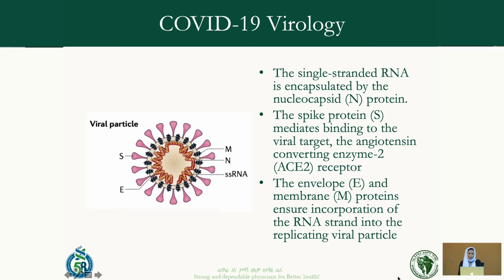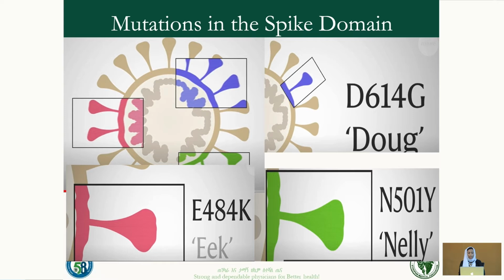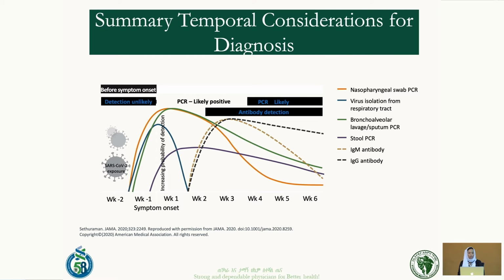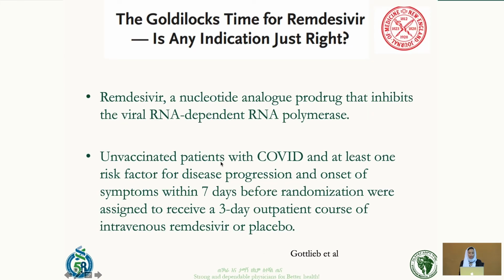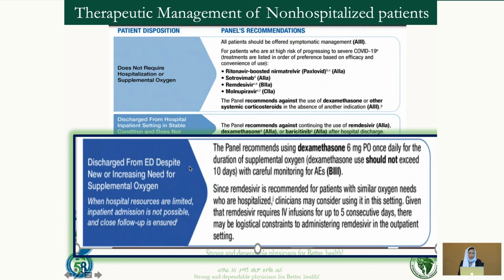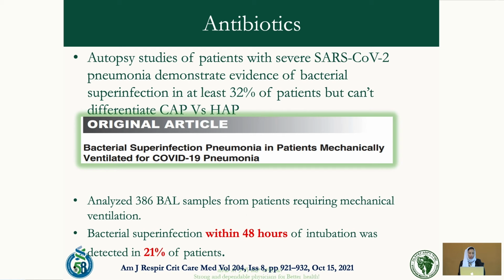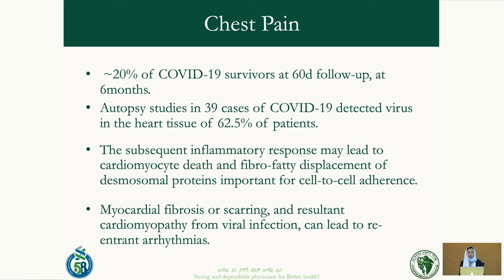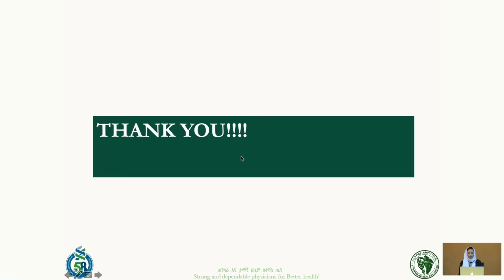COVID 19 and ongoing challenge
Presentation by Dr. Hannan Yusuf